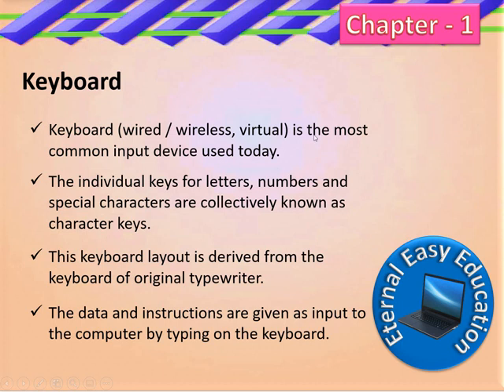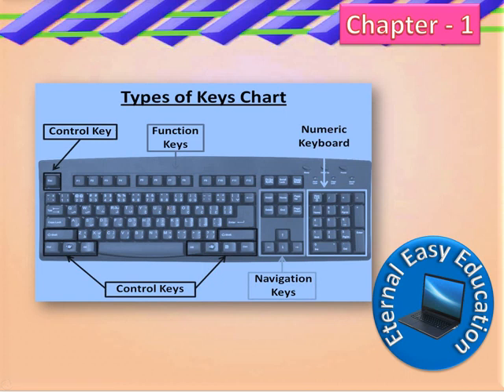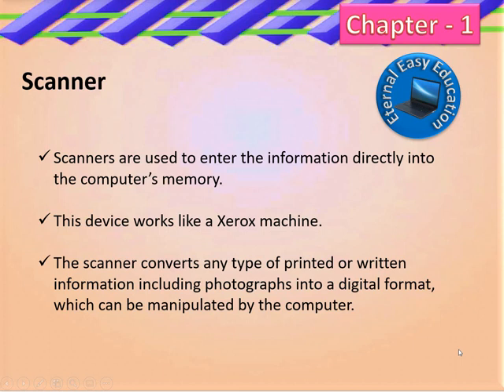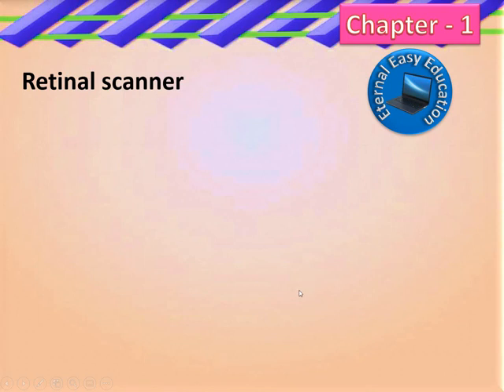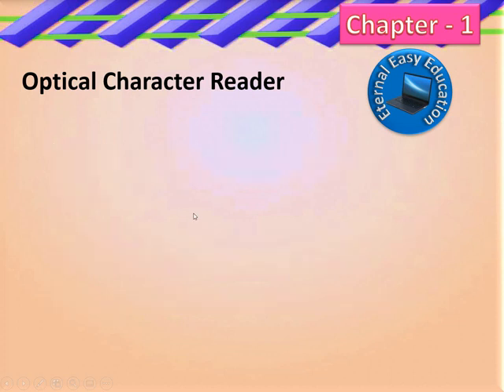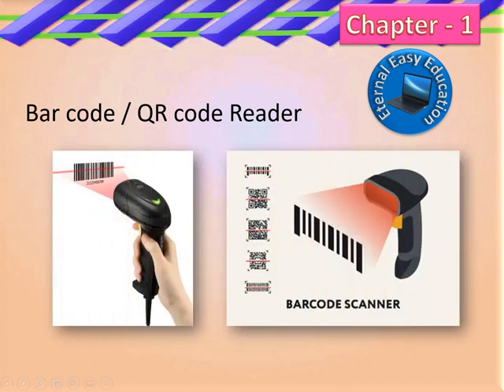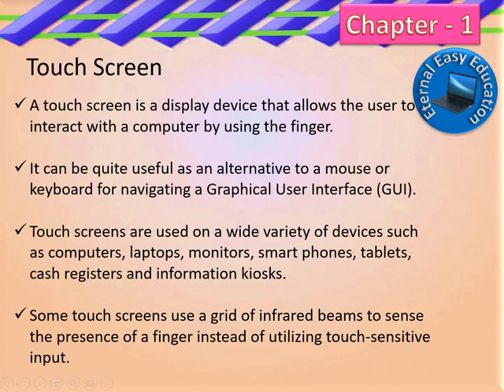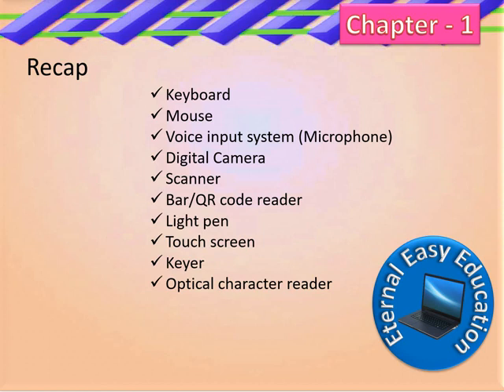TN +1 computer application and computer application (chapter -1)Input Devices (part 4)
Previous video
TN +1 computer application and computer application (chapter -1)Components of computer(part 3)